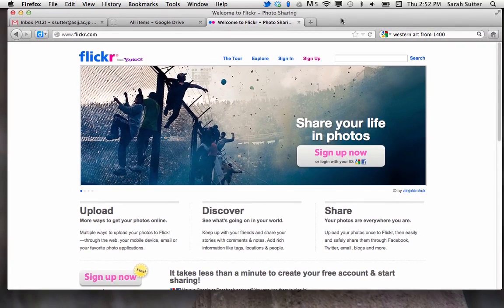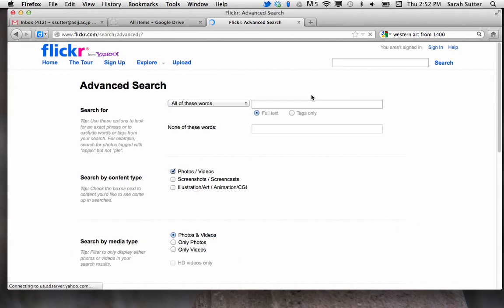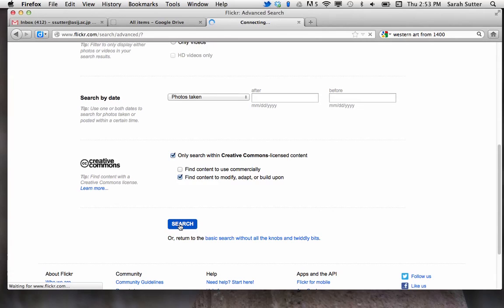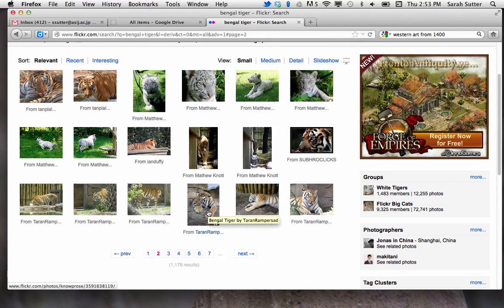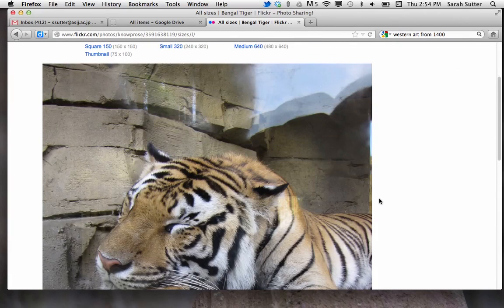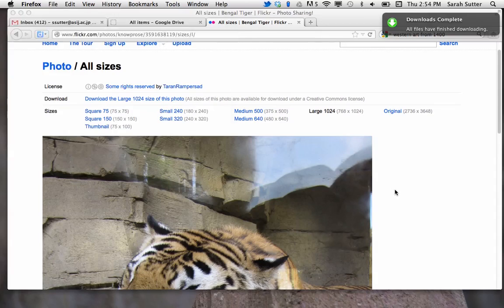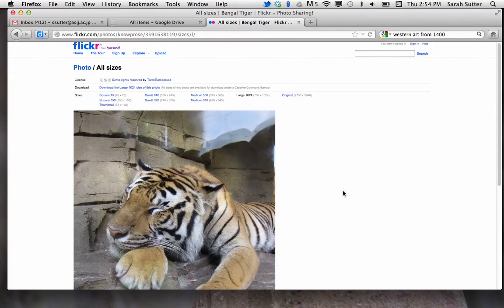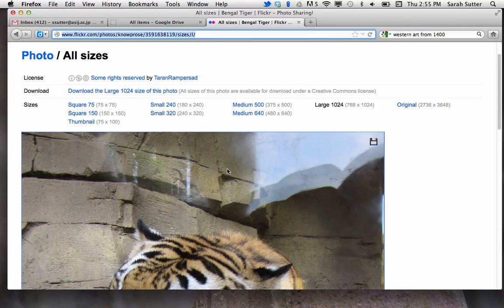CCImagesFlickr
How to find Creative Commons Licensed images on Flickr, select the size you want to download and download it, and what to save for information for appropriate attribution later.